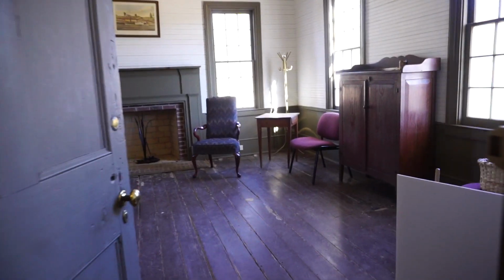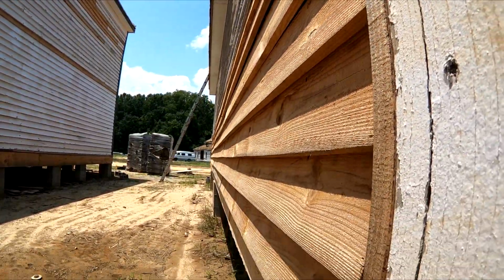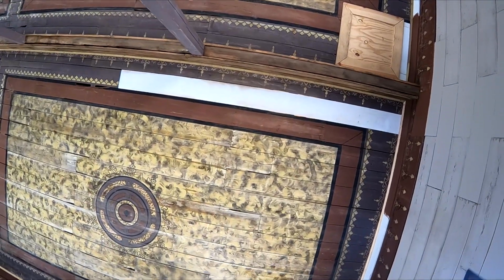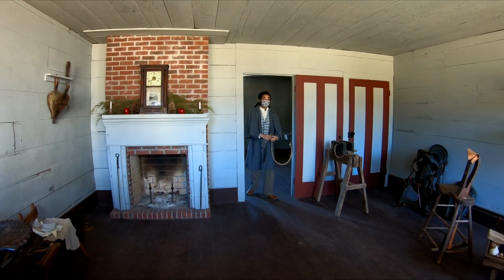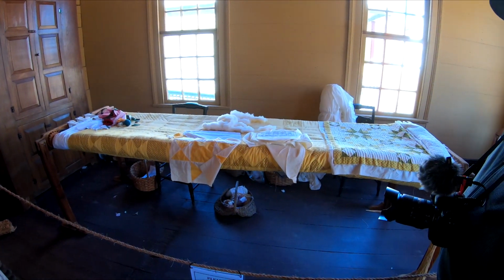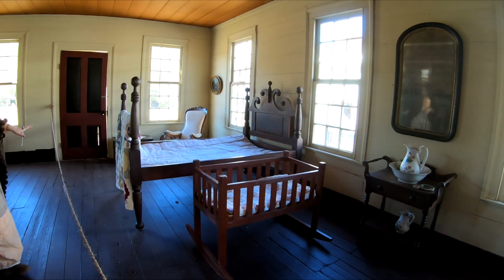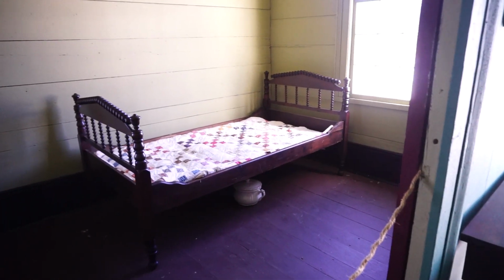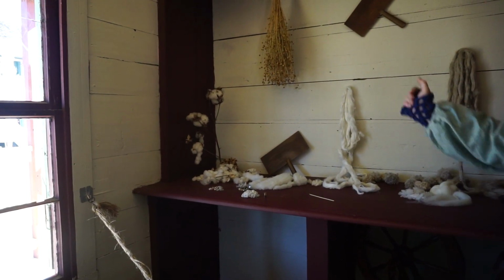Walking Through A 19th Century Town (Part One)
David and I get check out Westville, a recreation of a 19th Century settlement comprised of donated buildings from the era. This is the introduction to the new site in Columbus, moved from its second site in Lumpkin.